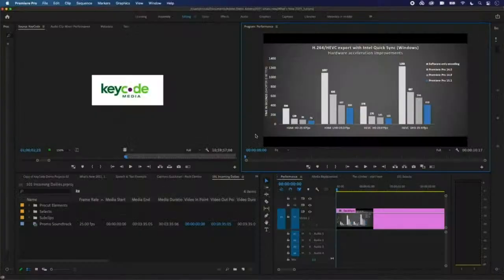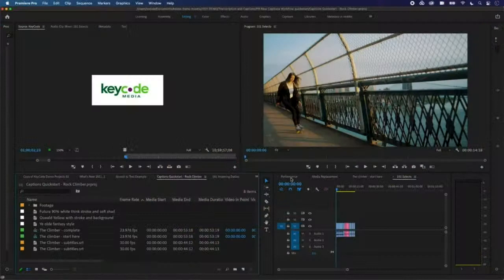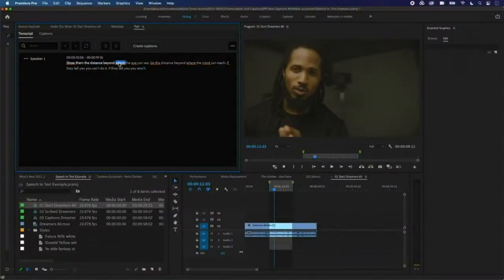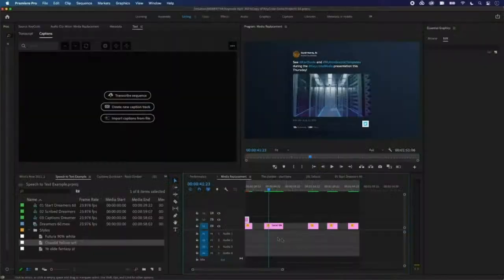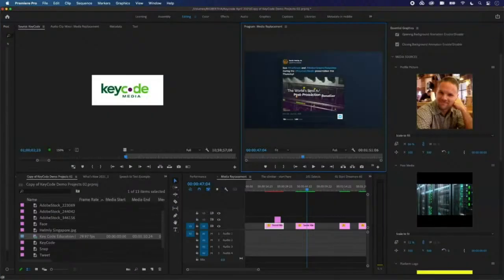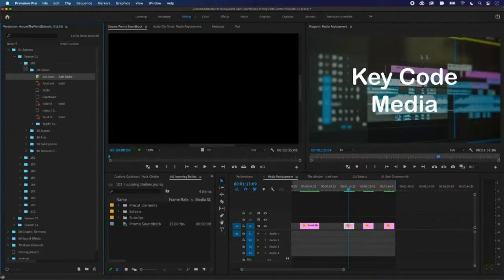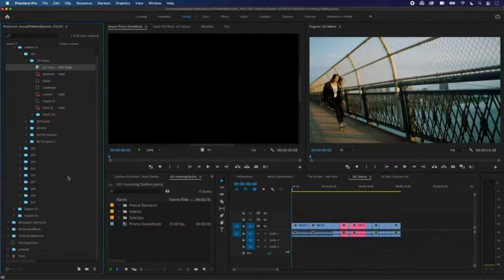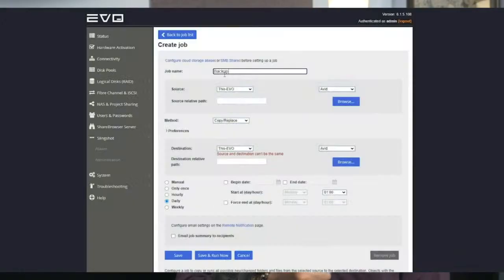Adobe Premiere Pro Post Production (2021)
LEARN MORE ABOUT ADOBE PREMIERE PRO WORKFLOWS

TIMELINE:
0:01 - Introduction
4:00 - Premiere Pro Performance and GPU Updates
9:25 - Premiere Pro Captions & Speech-To-Text
18:00 - Premiere Pro MOGRTs & Media Replacement
26:29 - Premiere Pro Remote Workflows With LucidLink
34:05 - Premiere Pro Shared Storage with SNS
44:40 - Live Q&A with Adobe, Key Code Media, SNS